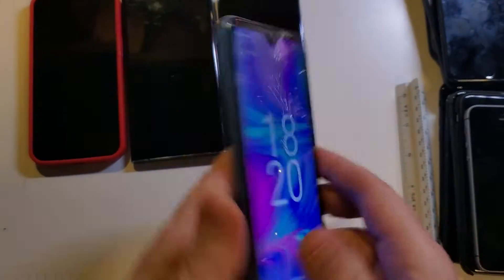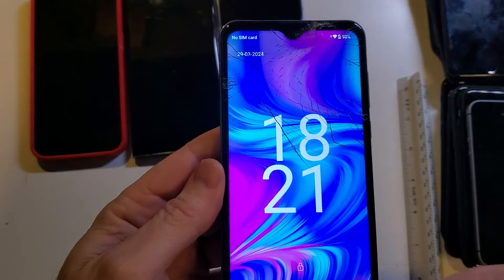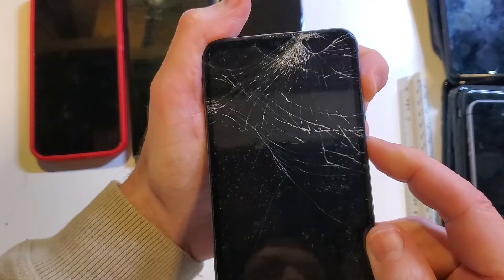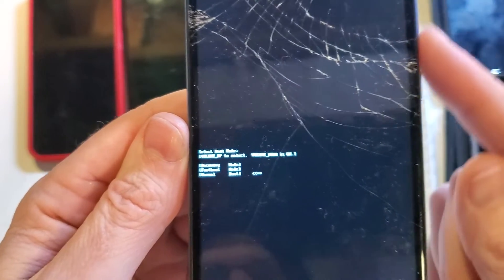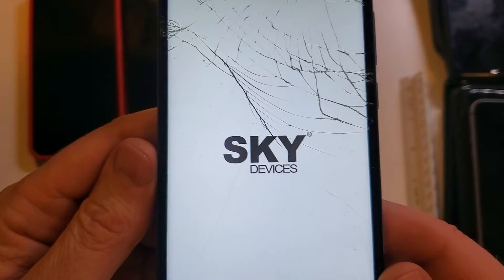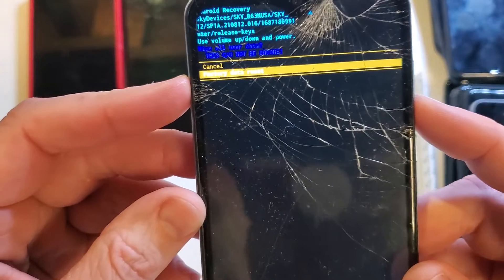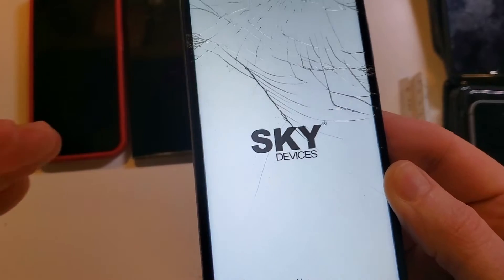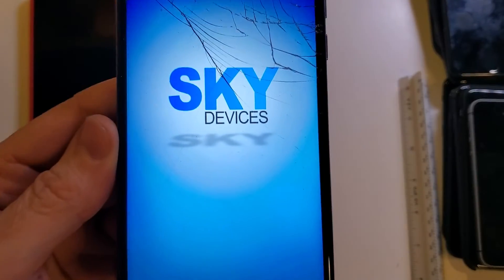Sky B63 I Forgot my Pin Pattern or Password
This video will help you if you forgot your Pin Pattern or Password to your Sky B63

Please remember to write down and store safely all of your Pins, Passwords and Patterns.